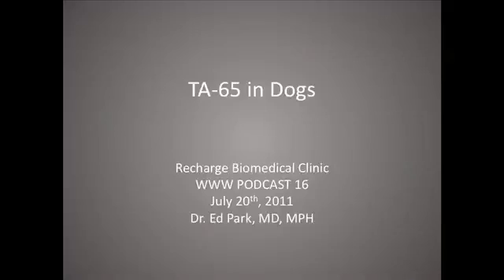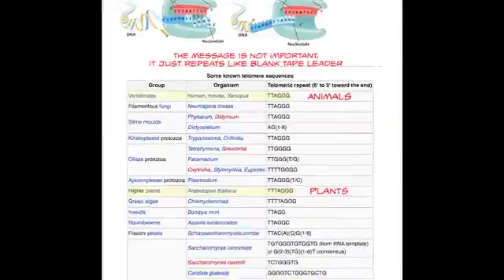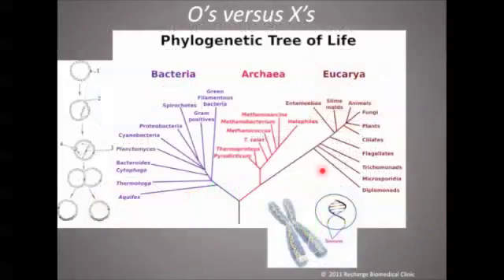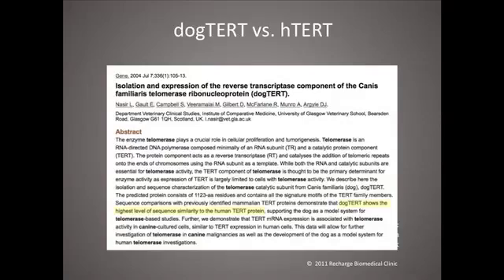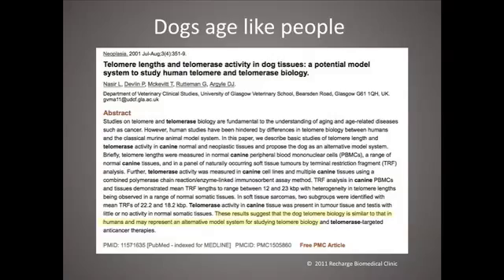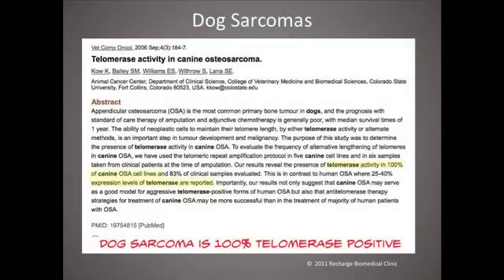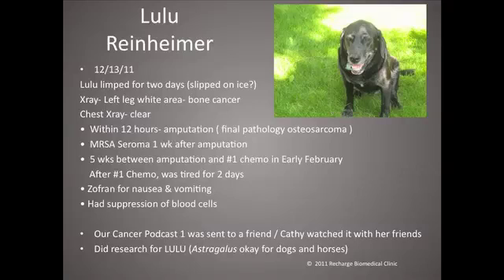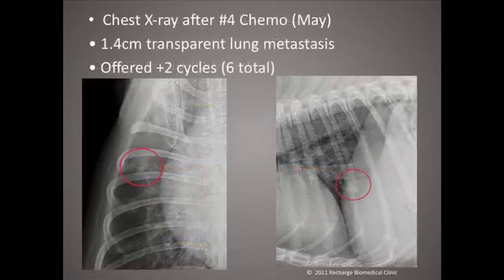TA-16 (Part 1 of 4): TA-65 in Dogs—Telomere Biology Across Species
Telomeres and telomerase aren't unique to humans—they're fundamental to all life. Dr. Ed Park explores telomere biology across species, from 5,000-year-old bristlecone pines to dogs, revealing that mammals share nearly identical telomerase function. The evolutionary breakthrough that enabled complex life was the shift from circular bacterial DNA (no telomeres needed) to linear eukaryotic chromosomes with protective telomere caps. All mammals, including dogs, evolved the same telomerase system to protect these chromosome ends. Research shows dog telomerase has 75% sequence similarity to humans, and the promoter regions (which control gene expression) are functionally interchangeable—meaning TA-65 activates telomerase in dogs the same way it does in humans.

Critically, dogs age like humans (unlike mice, which have extremely long telomeres and don't age naturally). This makes dogs an ideal model for studying telomere biology and telomerase activation in aging and disease. Meet Lulu Reinheimer, a black Labrador diagnosed with osteosarcoma (bone cancer) in her left front leg in December. Within 12 hours of diagnosis, she underwent amputation to the scapula (entire front limb removed). Recovery was complicated by a dangerous methicillin-resistant staph infection and fluid accumulation at the wound site. By February, she began chemotherapy (carboplatin) and experienced typical side effects: fatigue, nausea, suppressed white and red blood cells. After her first chemo cycle, Kathy (Lulu's owner) discovered our cancer podcast featuring patients Leyla and Jackie, researched TA-65 safety in dogs, and decided to try it given the poor prognosis.

The results were dramatic. While on TA-65, Lulu's white blood cell counts (suppressed by chemo to 3,800) bounced back quickly to 11,000—indicating improved immune recovery. Her nausea resolved with anti-nausea medication, and she tolerated subsequent chemo cycles better than the first. Most significantly, a May chest X-ray revealed a small lung nodule (possible metastasis), but Lulu remained clinically stable and continued improving. The mechanism: TA-65 activates telomerase in Lulu's immune stem cells, enabling faster white blood cell recovery between chemo cycles. It activates bone marrow stem cells, improving red blood cell production. It activates gastrointestinal stem cells, reducing nausea and improving nutrient absorption. Osteosarcoma cells are already 100% telomerase-active (confirmed by pathology), so TA-65 doesn't "feed" the cancer—it strengthens the host's immune system to fight it.

This case demonstrates that telomere biology and telomerase activation work across mammalian species. Dogs aren't just pets—they're biological models proving that TA-65's mechanism is fundamental to mammalian aging and disease. Lulu's story shows that even in advanced cancer with amputation and metastasis, telomerase activation can improve quality of life, accelerate recovery from chemotherapy, and potentially extend survival. The principle: activate the host's stem cells, not the cancer cells, and the immune system wins.

Join our Substack community for exclusive interviews, weekly deep-dives into telomere science, and subscriber-only Q&A sessions